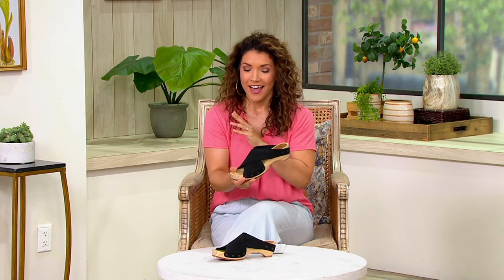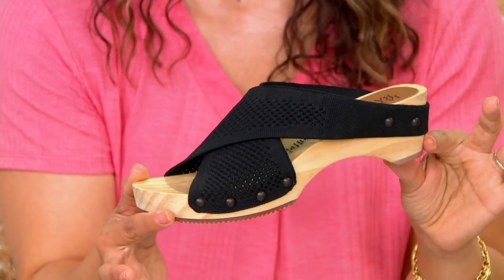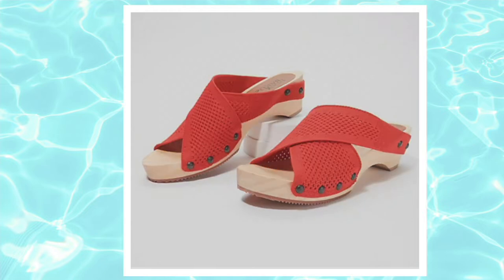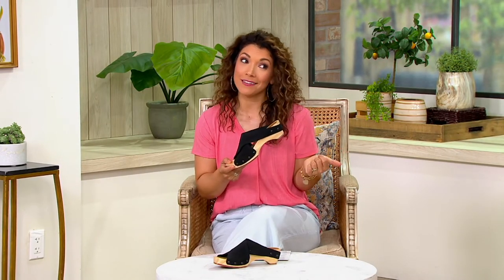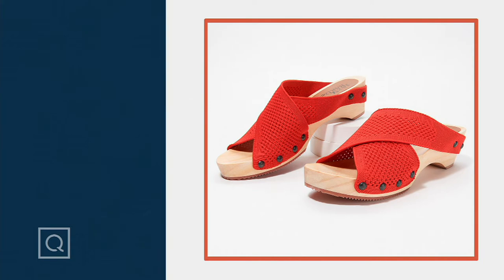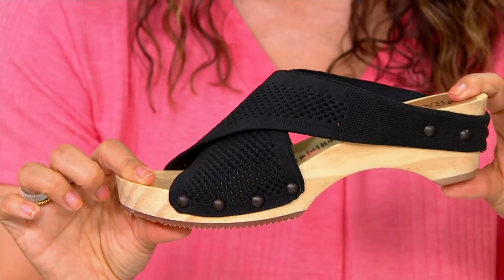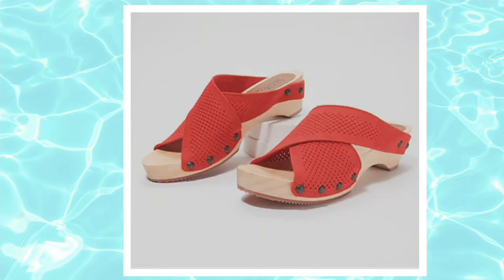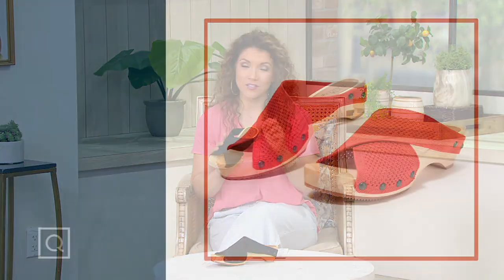Jax & Bard Knit Clog Sandals - Libby Hill on QVC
Jax & Bard Knit Clog Sandals - Libby Hill

Flexible knit straps and a contoured wooden base provide a customized fit and feel for these innovative clog sandals. From Jax & Bard.